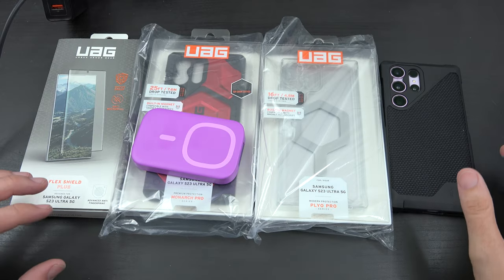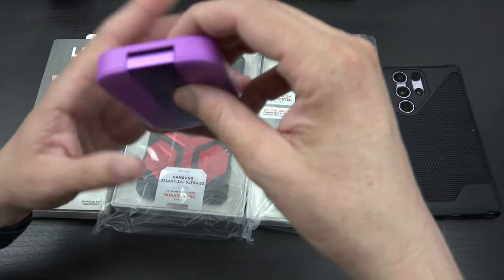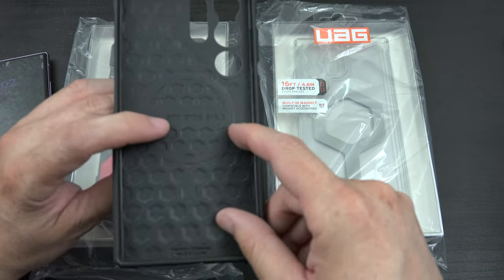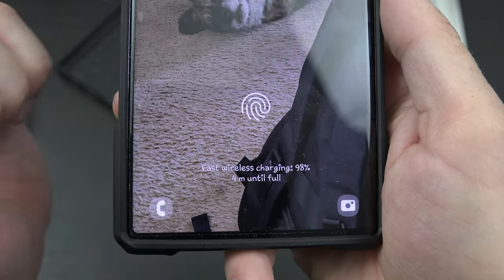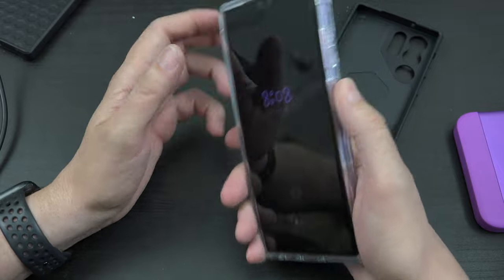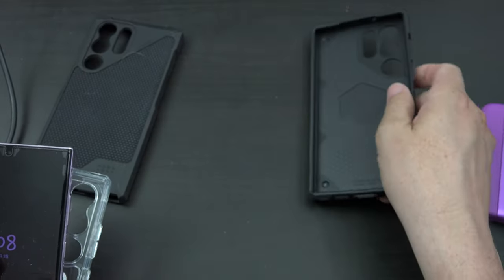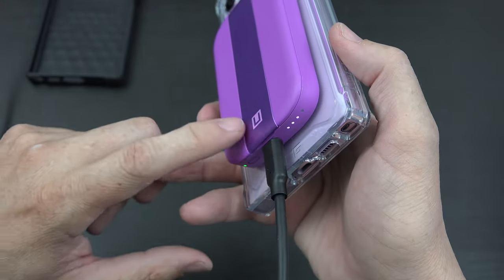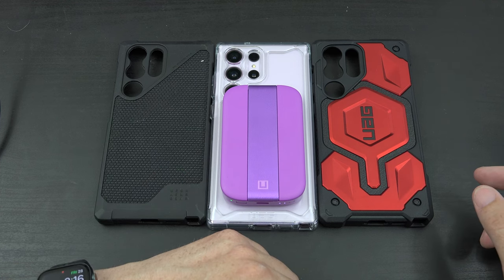Urban Armor Gear (UAG) Accessories for Samsung Galaxy S23 Ultra!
Boom! One link for ALL THE THINGS. You're welcome! ;)

UAG is freaking awesome and I've been using them for years. Love love love them.